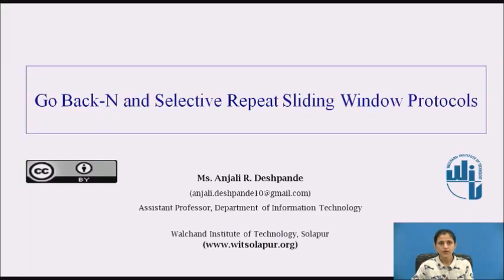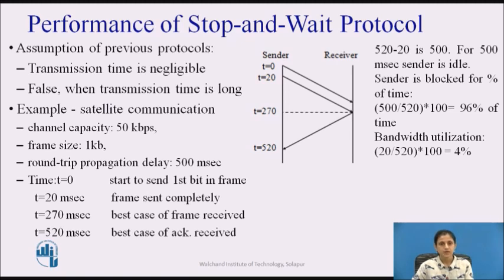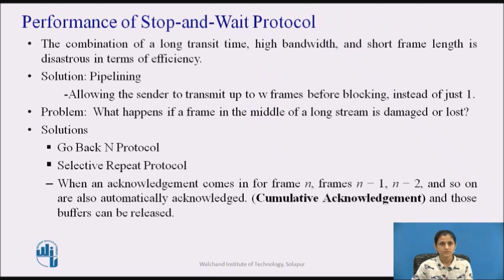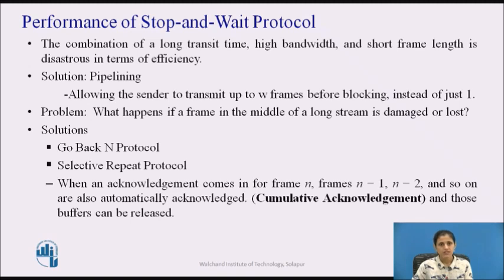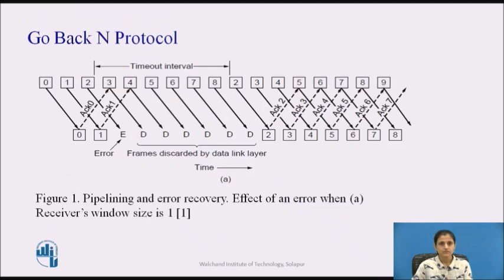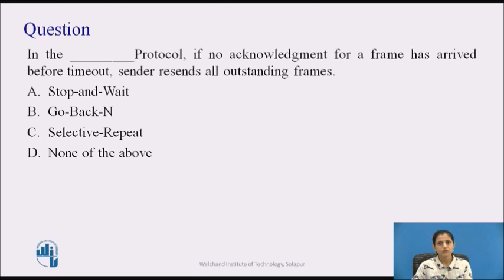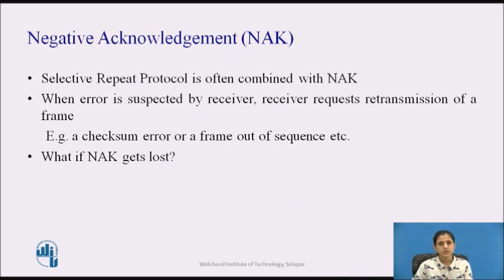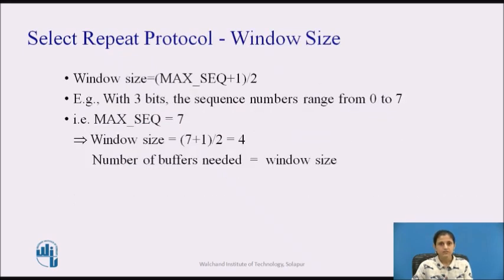Go Back-N and Selective Repeat Sliding Window Protocols